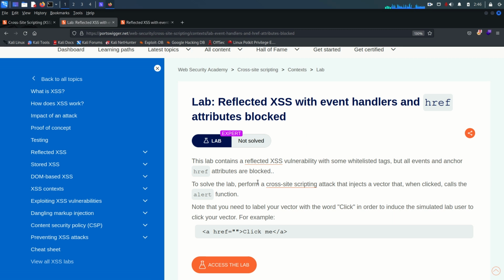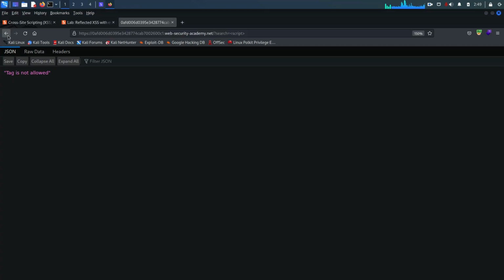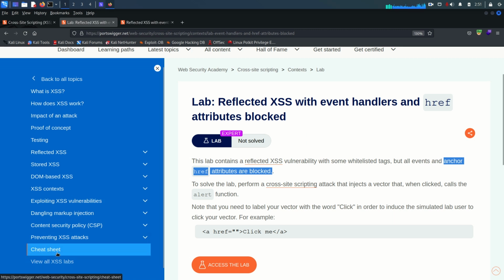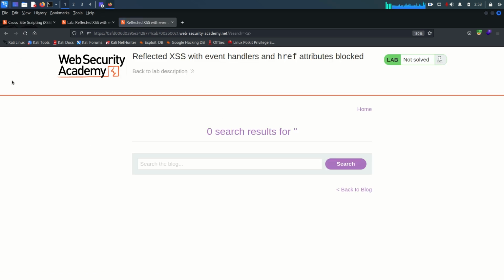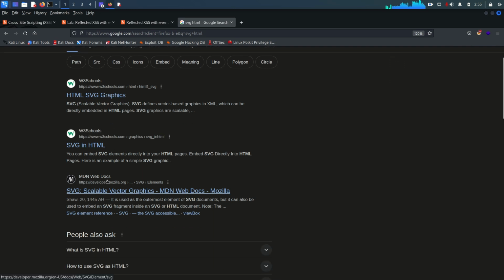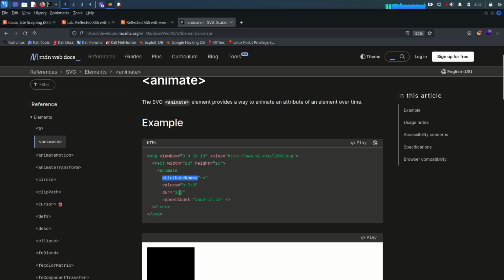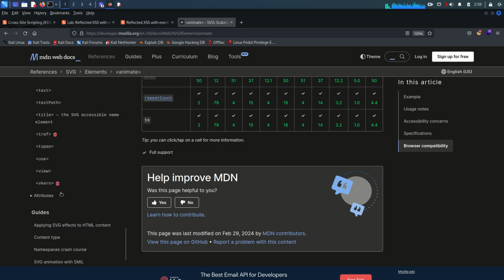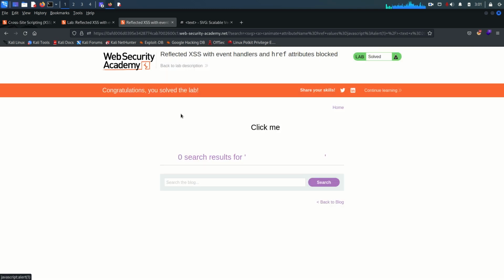Reflected XSS with event handlers and href attributes blocked - Lab#27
In this video, I demonstrate how to exploit a Reflected Cross-Site Scripting (XSS) vulnerability where only certain whitelisted HTML tags are allowed, while all event handlers and anchor href attributes are blocked. By crafting a clickable XSS payload, I successfully induce the victim to click and trigger the alert() function. Watch till the end to see how this attack works and how to bypass restrictive XSS filters!

🔹 Lab Type: Reflected XSS
🔹 Vulnerability: Whitelisted tags, blocked events & href attributes
🔹 Attack Goal: Inject a clickable vector that executes alert()